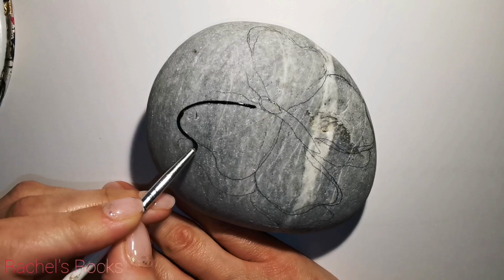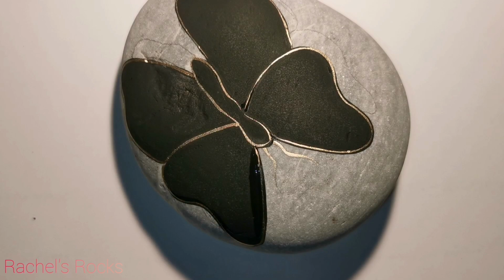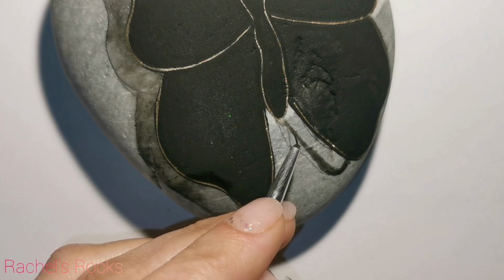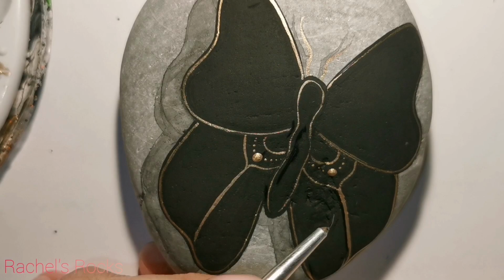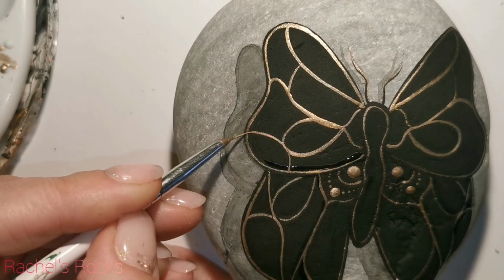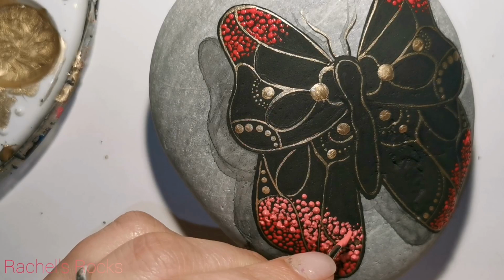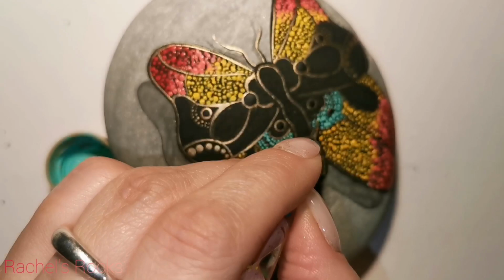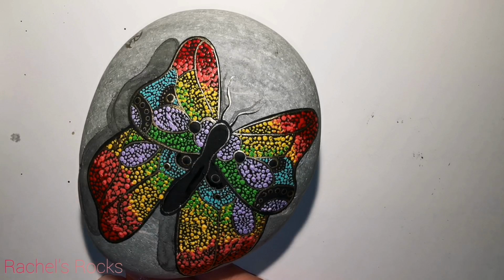Floating Butterfly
Other butterfly tutorials

Here is my Etsy shop if you want to purchase my hand painted stones or paint buttons for that glittery watercolour! I post two times a week usually! I always give a heads up on my Facebook page before I post stuff😁

I am adding my pay pal due to popular request ❤️ think of it as a virtual tip jar to let me know how I'm doing here on my channel!😁
Thank you to anyone who has donated to my channel!!!

Paint colours- You can decide 🥰
DecoArt:  black, pumpkin orange
Folkart- mayan gold,  Lime green,  moon yellow, adrift, light lavender, pink melon, red apple
Craftsmart-
Apple barrel-

Sponge Daubers

DS. DISTINCTIVE STYLE 40 Pieces Finger Sponge Dauber with Storage Case Craft Daubers for Chalk Ink Painting Card Making

ArtResin - Epoxy Resin - Clear - No Respirator Needed - 32 oz (946 ml)